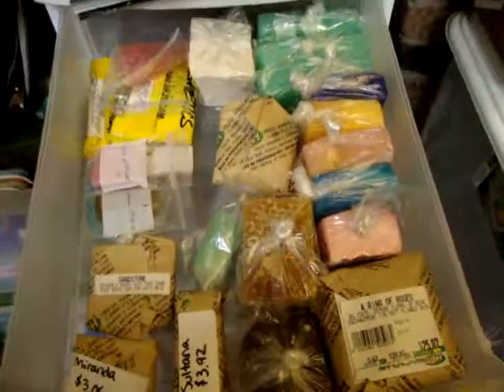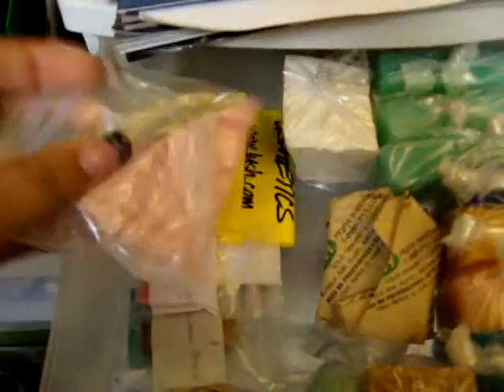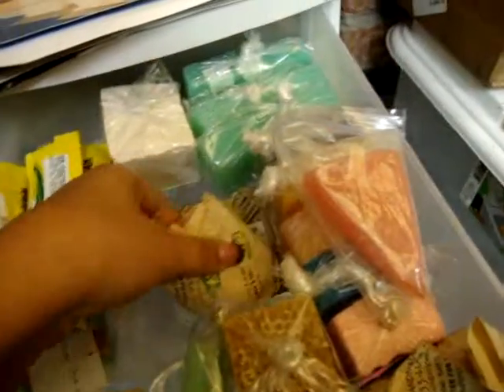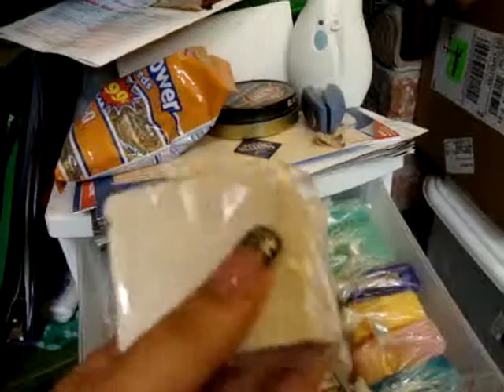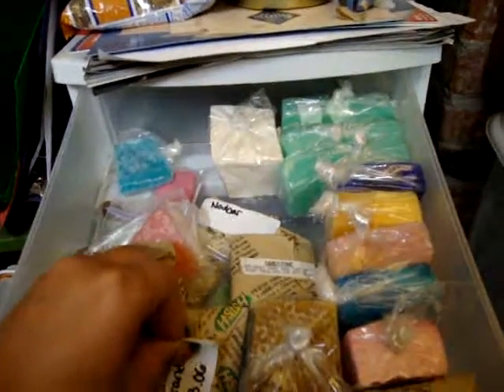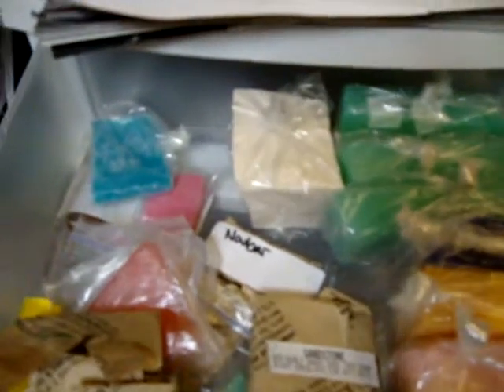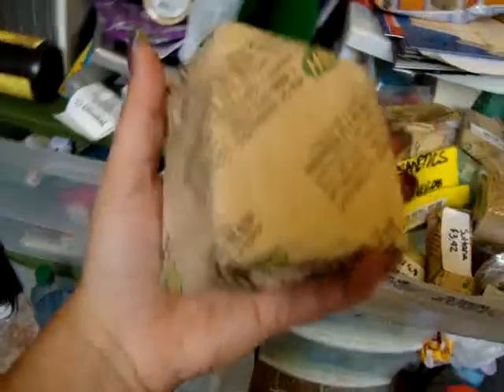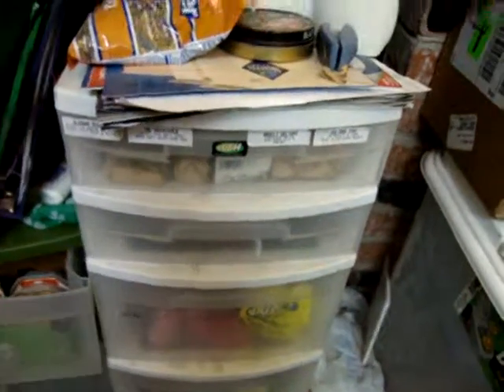Lush Collection - Part1 SOAPS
hey guys i hope you like the video. sorry I havent been around lately. hope this makes it up for it. stay tuned for the rest of the videos. please comment, rate, and subscribe.